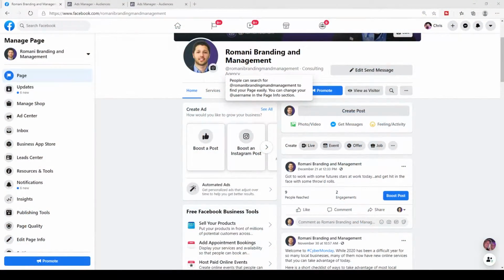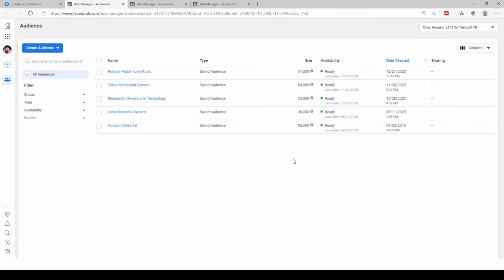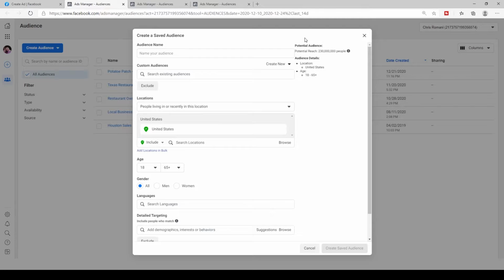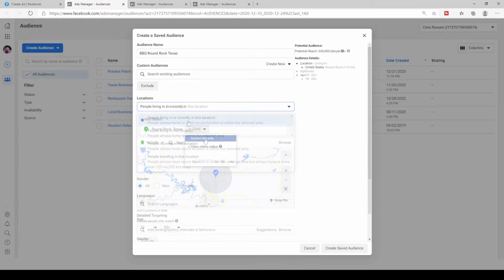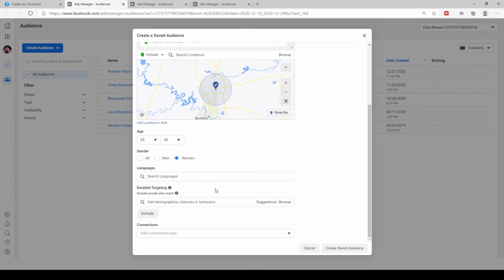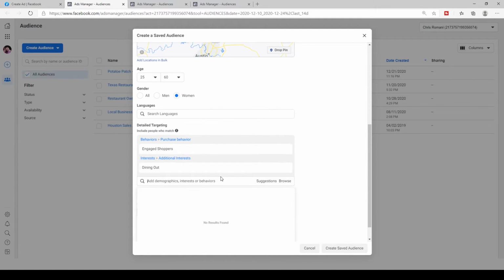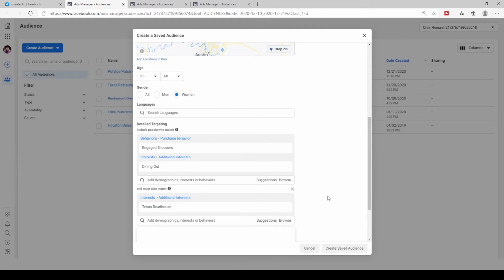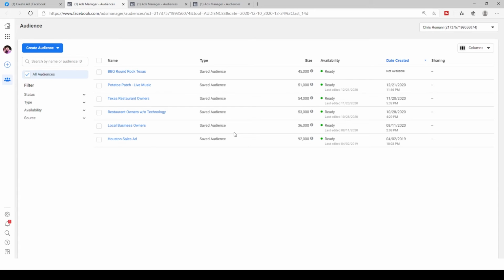How to build a specific Facebook audience for a restaurant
In this Lite Bite, I show how to create a Facebook audience for your restaurant.

A couple of highlights:

1. I cover, location, gender, and age, but focus on detailed targeting.
2. I show you have you can use larger chains to help craft your audience.
3. I show other tips I use to create a very targeted audience for your advertising.

And remember, always try to create these audiences in business manager or ads manager for the most success!